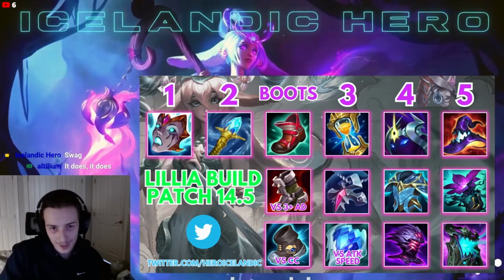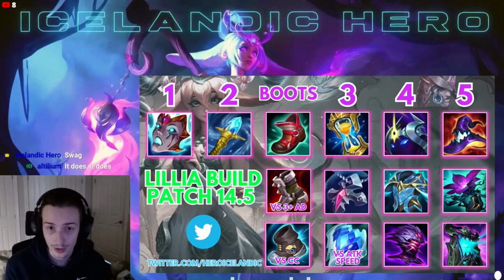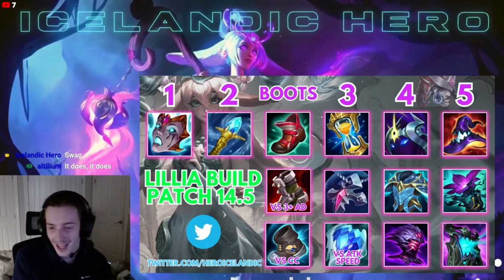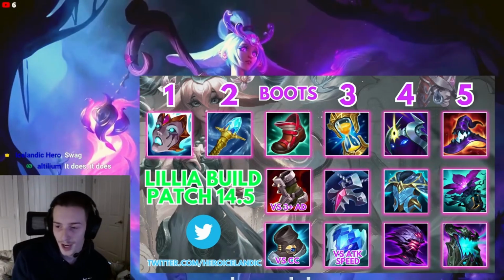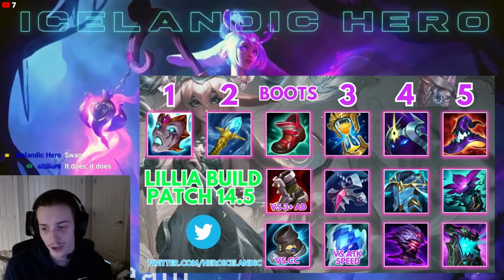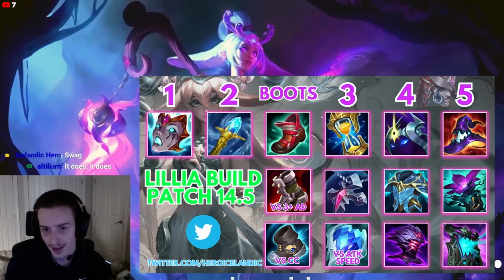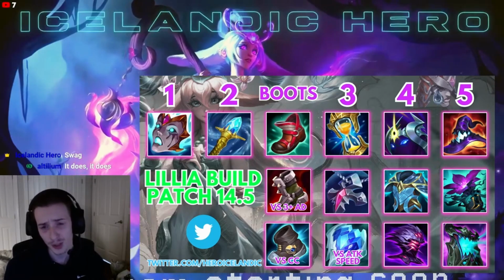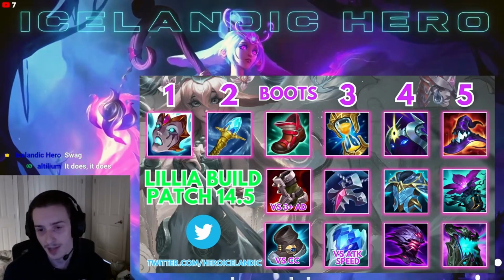[S14] Ultimate Lillia Build Guide: Challenger Lillia Jungle Season 2024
Ultimate Lillia Build Guide: Challenger Lillia Jungle Season 2024. This item guide was made on patch 14.5. I will upload more guides and tutorials soon including a full Season 2024 Lillia Jungle Guide!

Cute Emotes